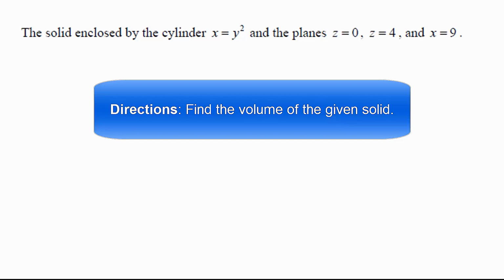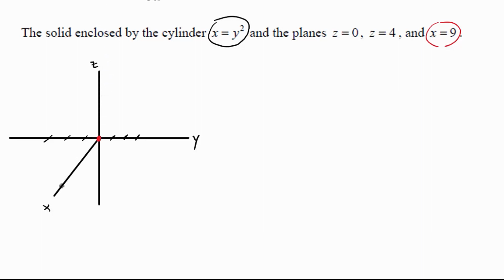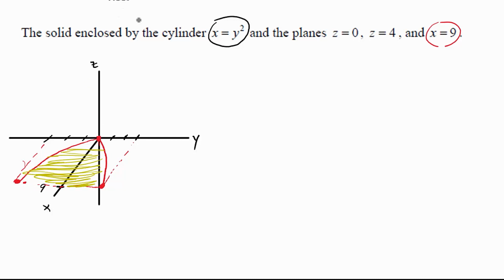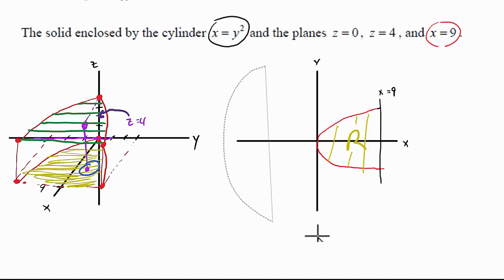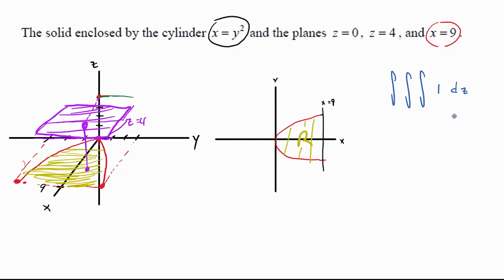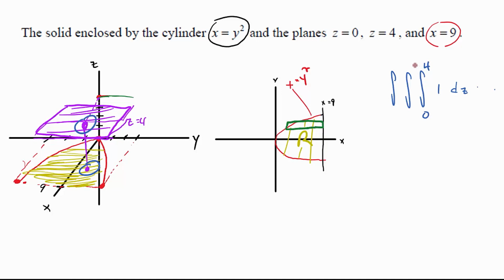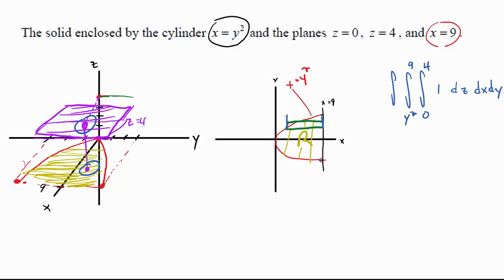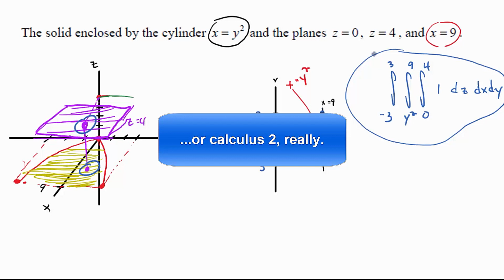15.6.3a: Set up a Triple Integral with Differential Order dzdxdy